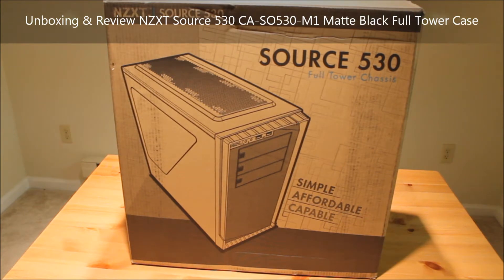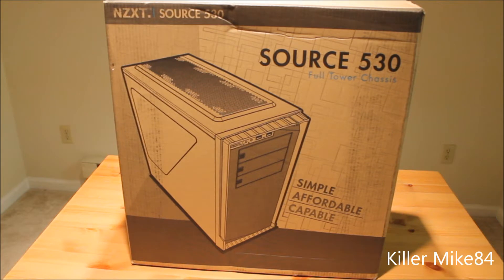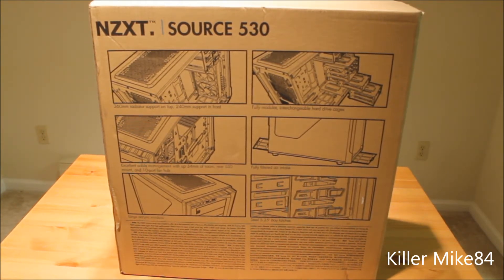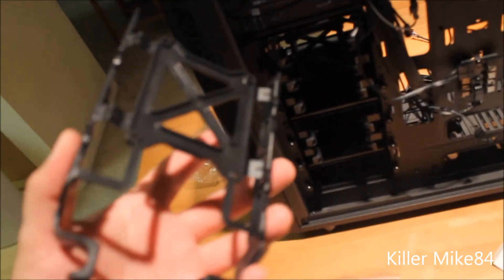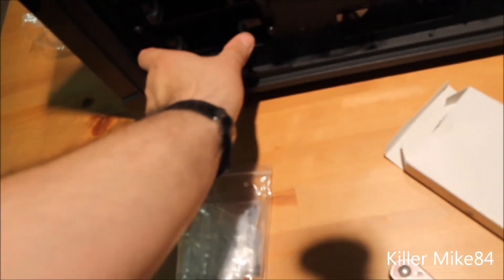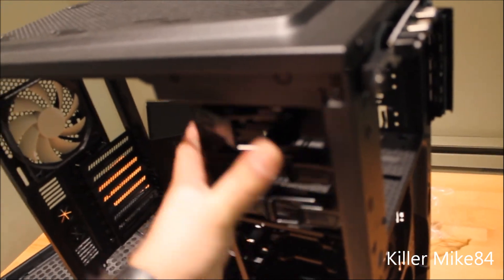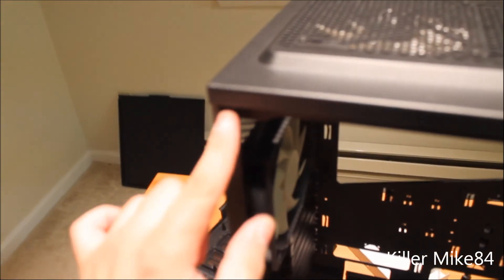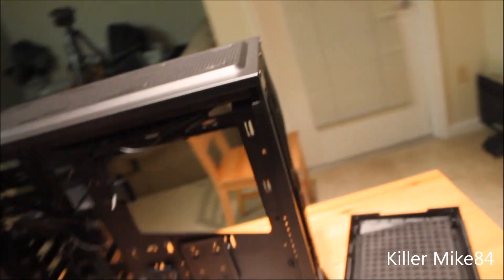Unboxing & Review NZXT Source 530 CA-SO530-M1 Matte Black Full Tower Case